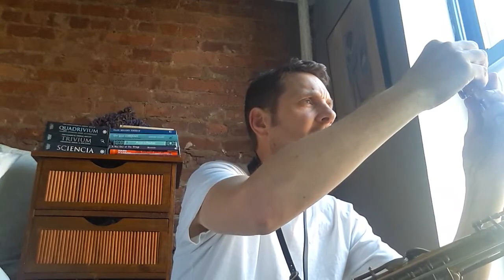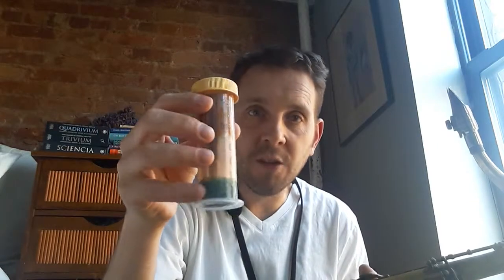Johnny Lippiett. Sax lesson VLOG #6/10: working on reeds.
A quick look at how to balance reeds and get nearly any reed to play!
check out Larry Teal's 'art of saxophone playing' and Dave Liebman's 'developing a personal saxophone sound' -good chapters on getting reeds to work in there! and check out anything by Joe Allard..he was the master!
please ask any questions and let me know if there's anything else you want me to talk about :)